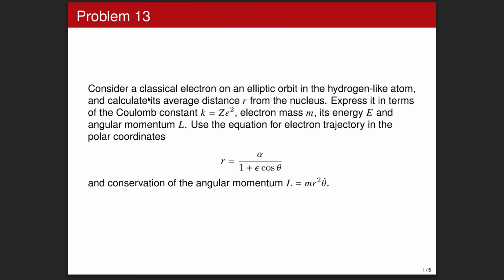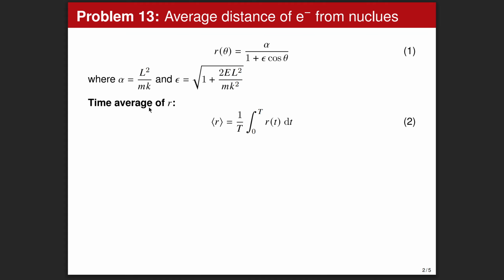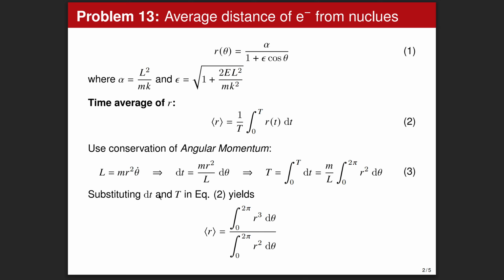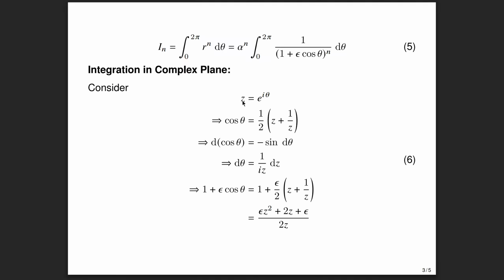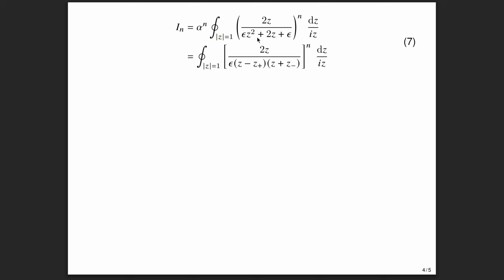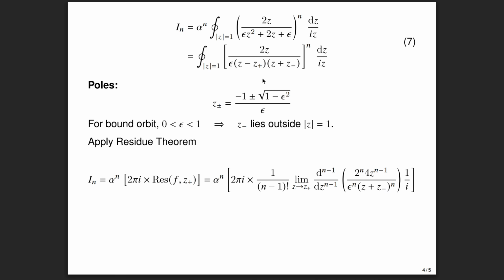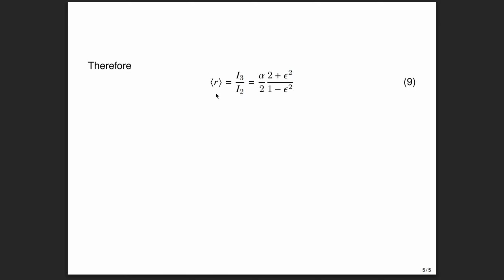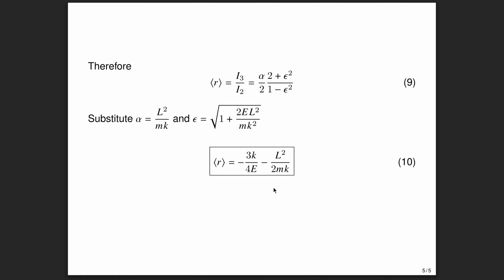Average Distance of Electron in Elliptic Orbit Classical Hydrogen Atom Problem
In this video, I solve a classical mechanics problem involving an electron moving in an elliptic orbit around the nucleus of a hydrogen-like atom.

The goal is to calculate the average distance of the electron from the nucleus using classical physics. The solution is based on:

• The polar equation of an elliptic orbit
• Conservation of angular momentum
• Complex Integration

The final expression for the average radius is written in terms of:
• Coulomb constant k = Z e²
• Electron mass m
• Total energy E
• Angular momentum L

This problem is useful for students studying:
Classical Mechanics, Atomic Physics, Central Force Motion, and Hydrogen-like atoms.